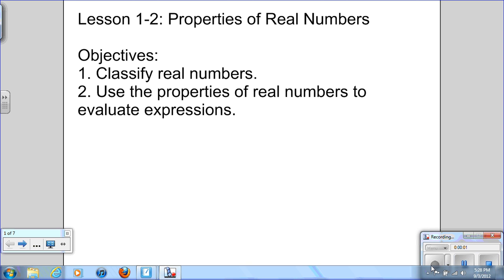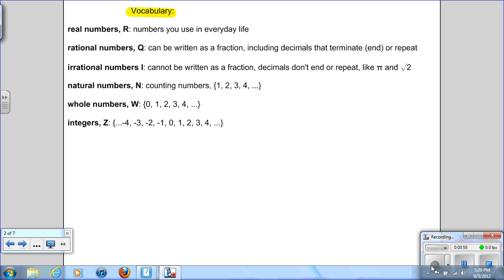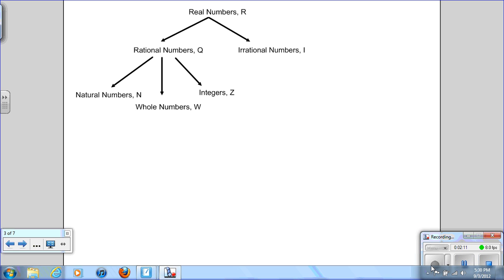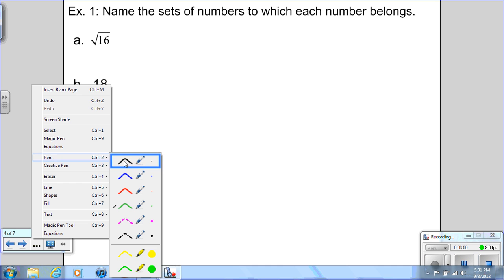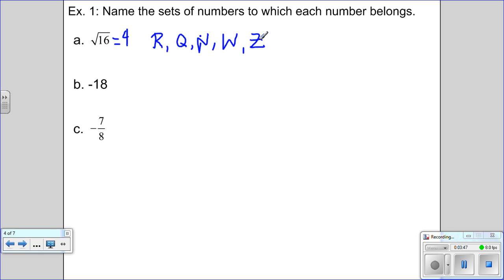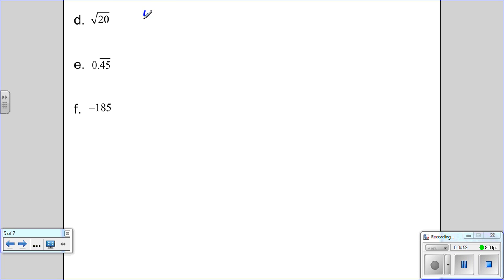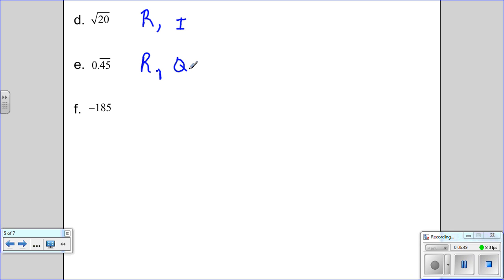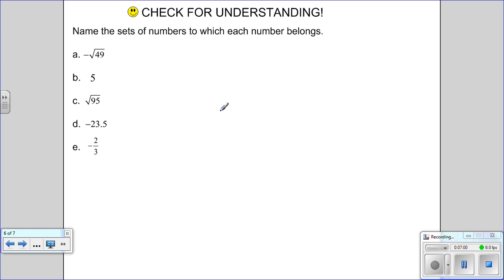Algebra 2, Lesson 1-2, sets of numbers